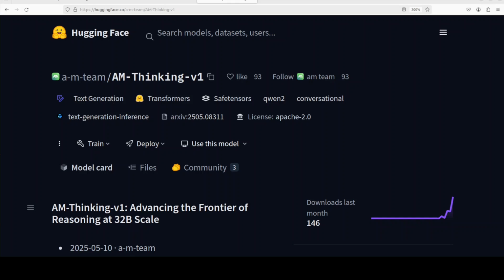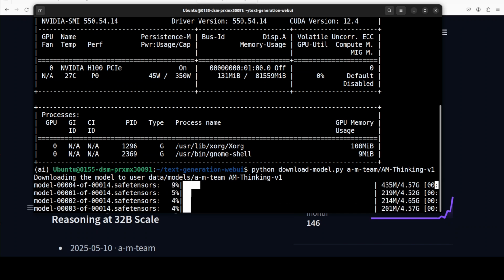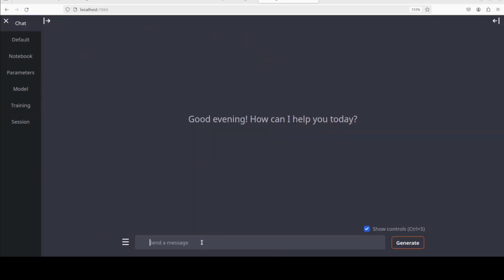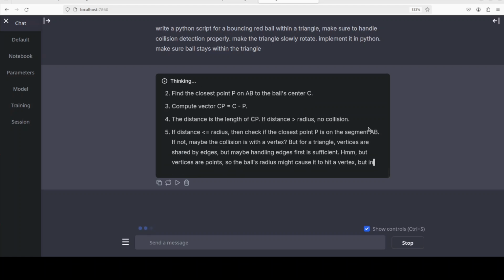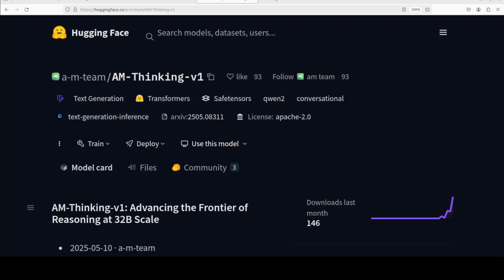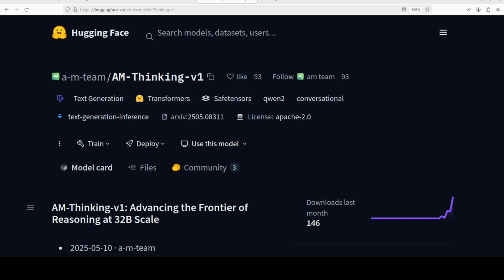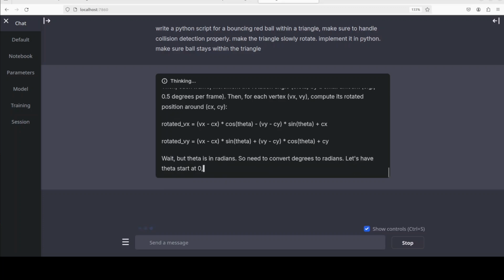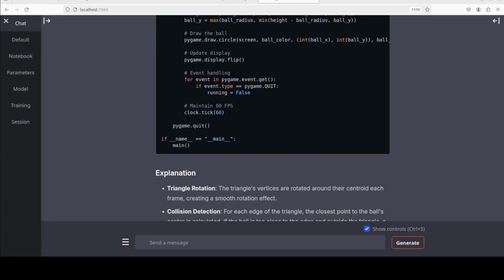AM-Thinking: Quality Reasoning at Scale on Single GPU - Install Locally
This video locally installs AM-Thinking‑v1, a 32B dense language model focused on enhancing reasoning capabilities.